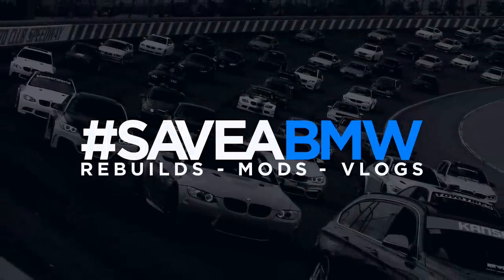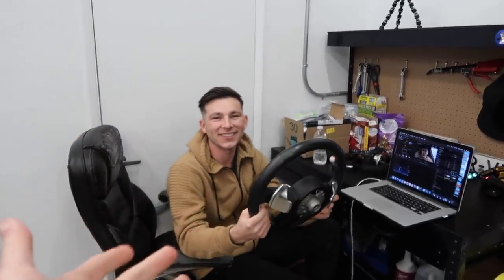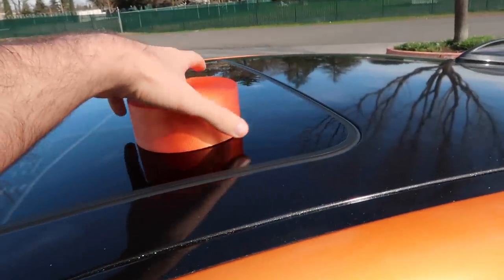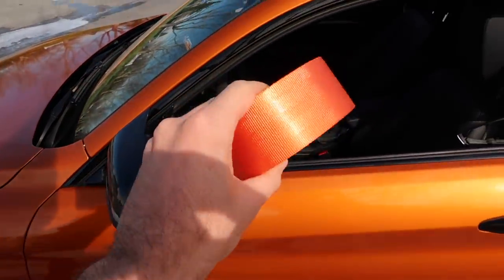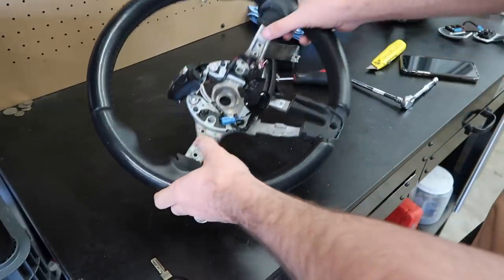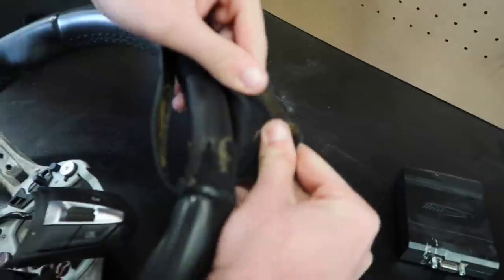Whats inside a BMW 435I M-Sport Steering Wheel?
I know I know, I should go down for this lol, thing is AZA rebuilds there wheels from scratch and only uses the best of the best material to make their steering wheels! They can turn anything into a piece of art! If you guys want a completely custom wheel, make sure to check out AZA